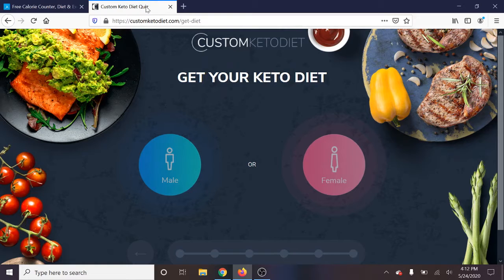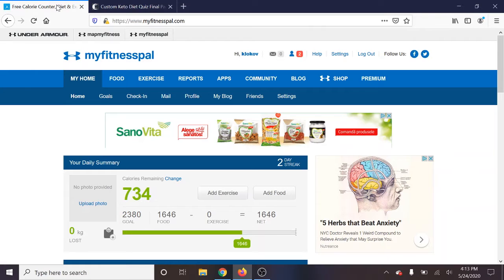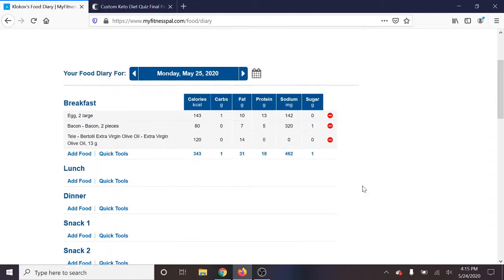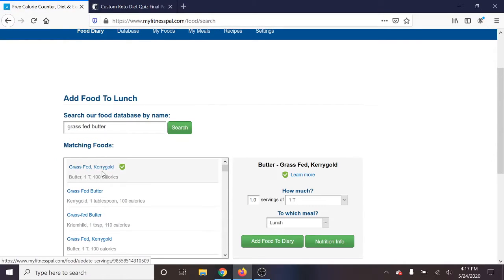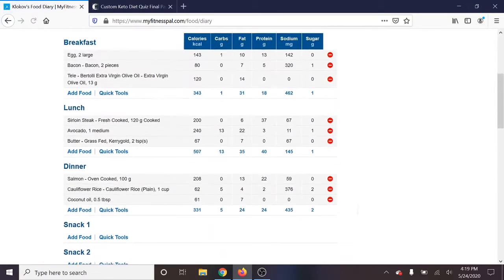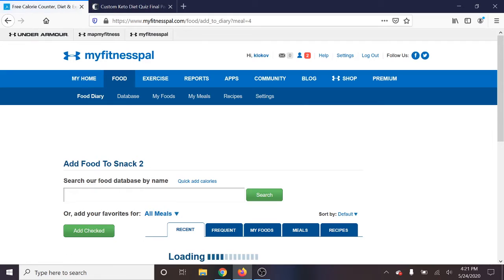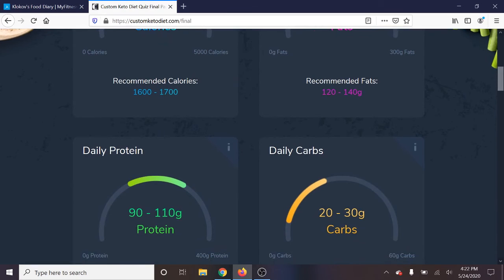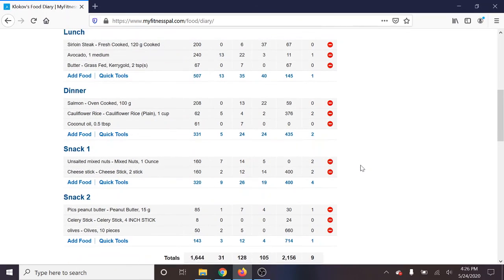How To Make Your Own Keto Diet Meal Plan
Creating your own keto diet meal plan takes planning and some number crunching. But there are some applications that can help you when making your own keto diet meal plan.

Creating your own keto diet meal plan is as simple as entering your correct stats in the Keto Quiz and then adjusting your food to meet the required calorie and macronutrient targets.

This How-To video covers a sample keto meal plan for a day for a female with an average activity level, who is 165cm tall and weighs 65kg looking to lose weight to 60kg.

Your stats will likely be different. You can still use this keto diet meal plan but you will just have to adjust the quantity of food for each meal.

If you're not sure how to do that or you'd rather just have your whole week and month planned out for you, then visit this link and you can do so for just $1.